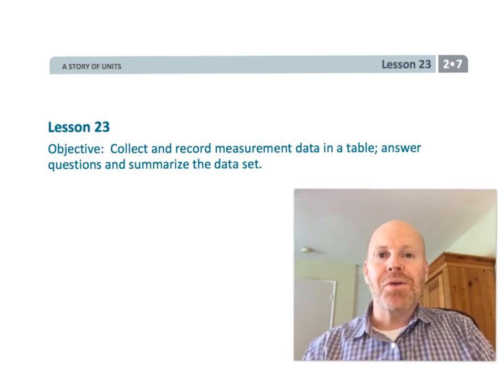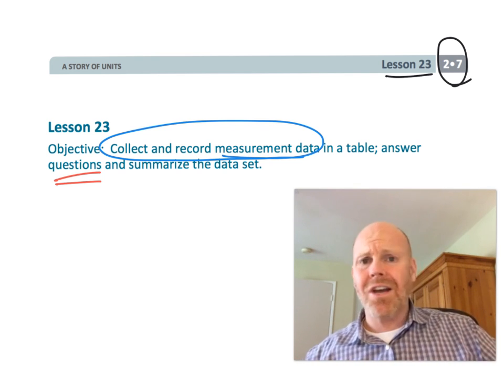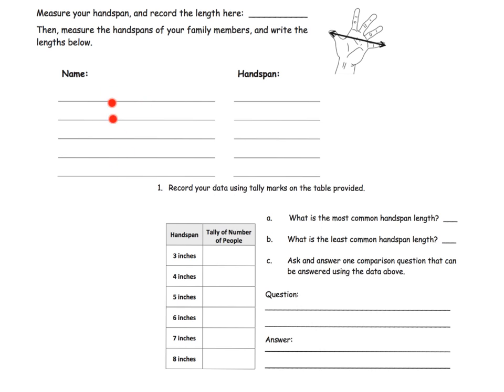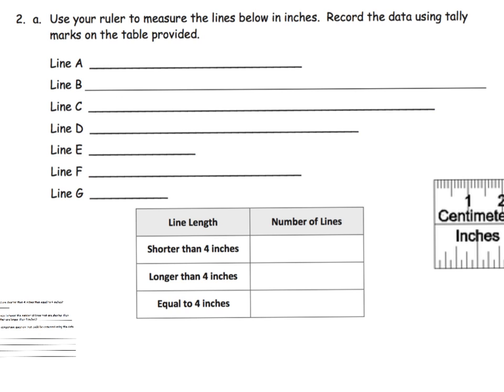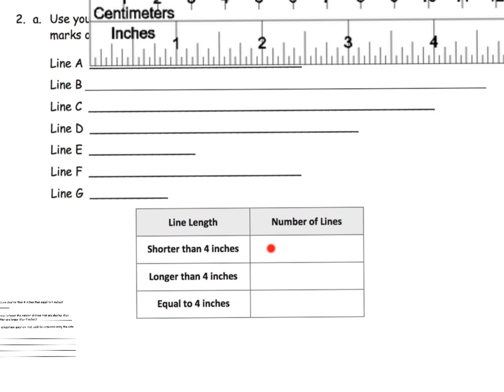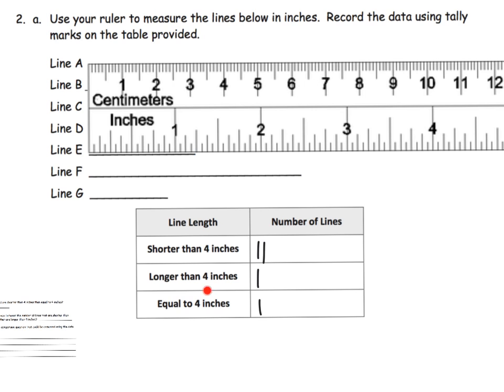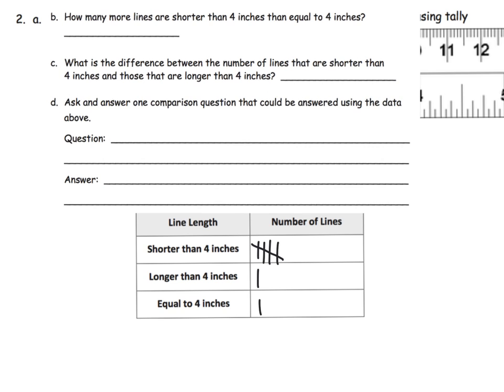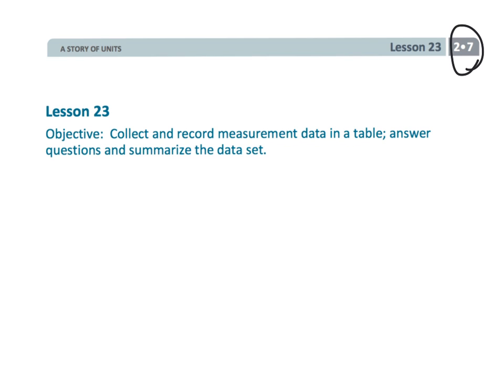Eureka Math Grade 2 Module 7 Lesson 23